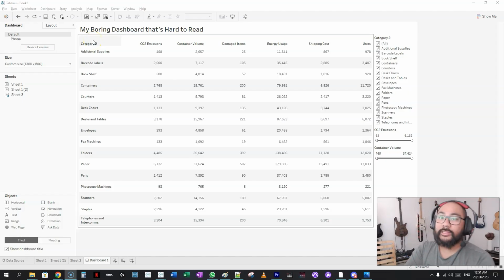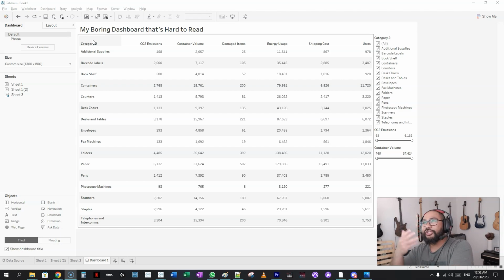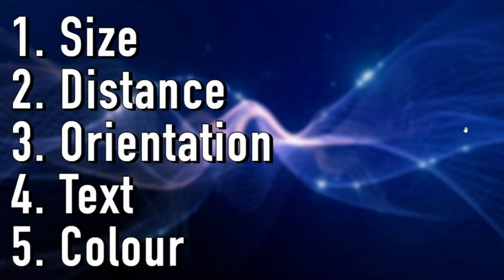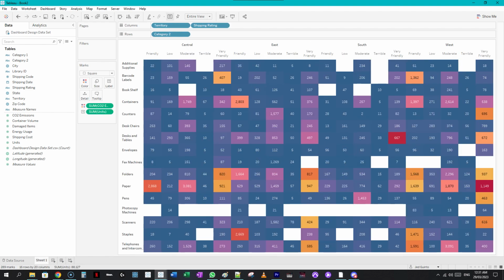Why do Analysts keep making this mistake in their Tableau Visualizations?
Being a great analyst is more than just the ability to create a chart. The true art of visualization is to create the simplest path for your stakeholder or audience to absorb a specific message or piece of information.

We can do this in a number of ways. Unfortunately, data visualization best practices is not really something you have to know in order to create visuals. Additionally, software packages like Tableau, Excel and Power BI make it so easy to drag and drop a new viz, that most don't care how it ultimately looks.

Don't make this mistake. If you want to make a lot of money, move forward in your career faster than your cohort, then you want to avoid the mistakes I talk about in this video.

There is more to visualization that just created graphs.

JELLYMAN WEBSITE IS LIVE!

Lastly, the subscription model of the site means you get access to all current and future content. No need to buy individual courses or packages like other sites.